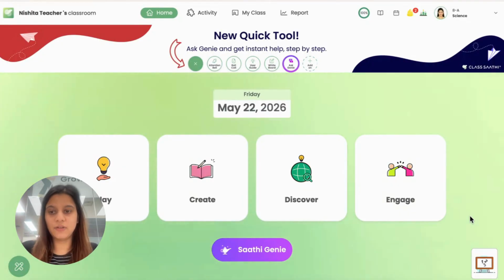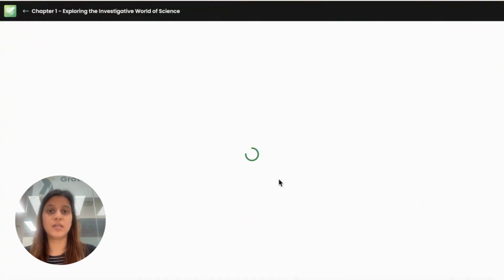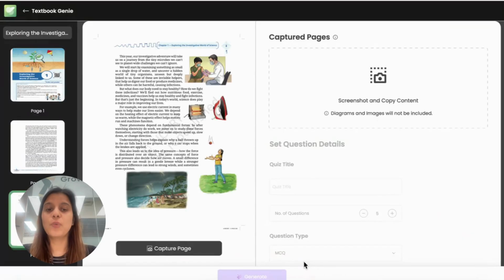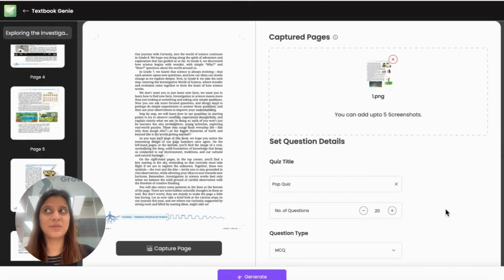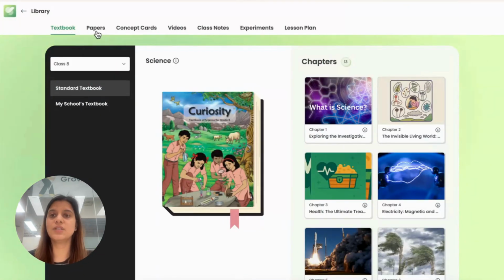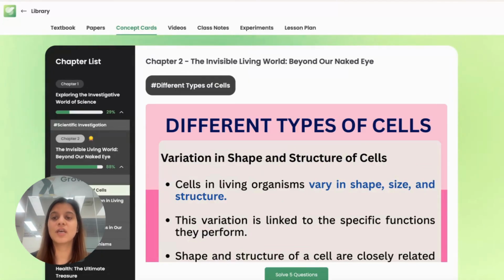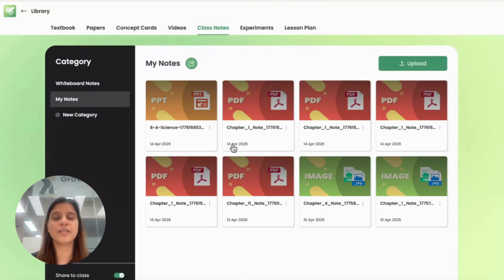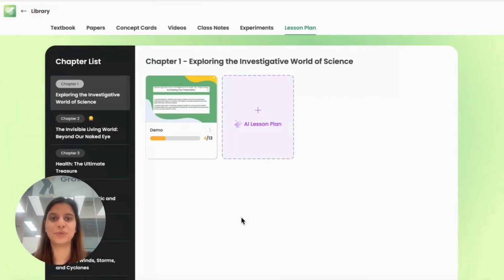Teacher App - How to Use the Library? | Class Saathi by TagHive Inc.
Explore a world of learning resources with the Library on Class Saathi!

In this video, learn how to use the Library feature on the Class Saathi App with ease.

✅ Open the Class Saathi app and log in to your account
✅ Navigate to the “Library” section from the dashboard
✅ Select your class and subject
✅ Browse through available learning materials, videos, and resources
✅ Tap on any resource to open and start learning
✅ Use the search option to quickly find topics or chapters
✅ Save or revisit resources anytime for better revision and practice

The Library feature helps students and teachers access smart learning content anytime, anywhere.

Need help?
Happy to assist!